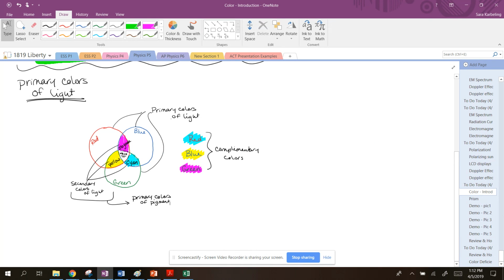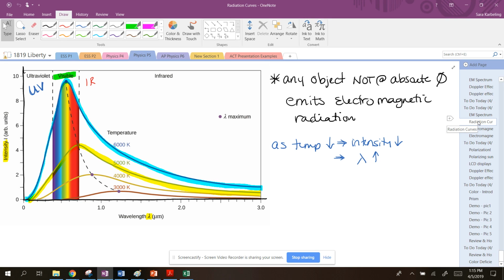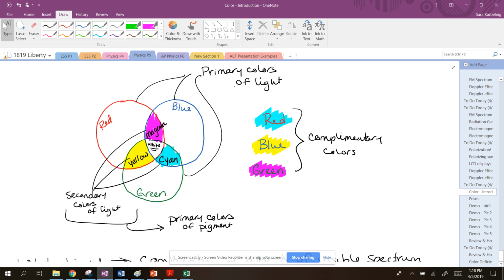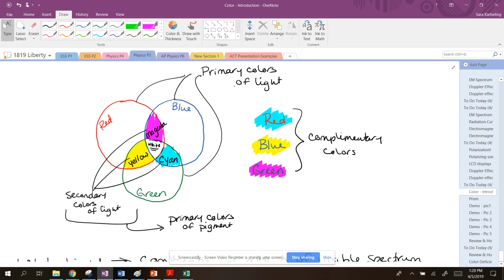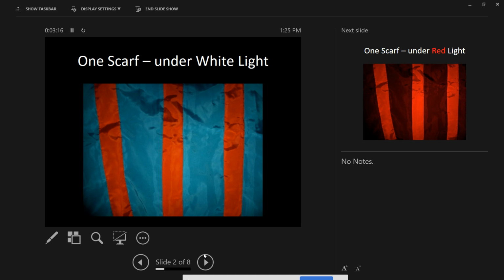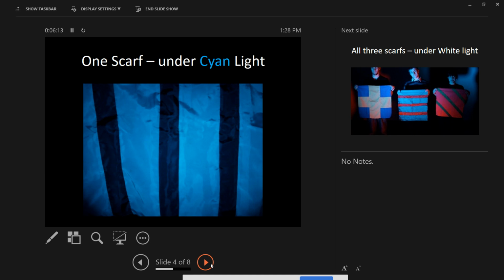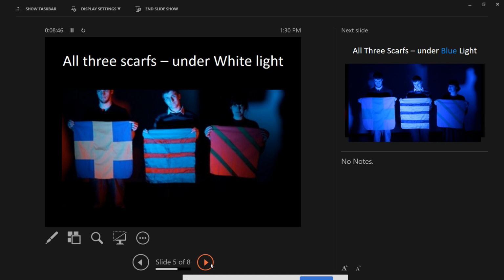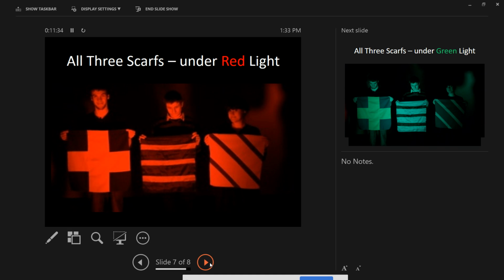Physics 4/5/19 Color Day 2